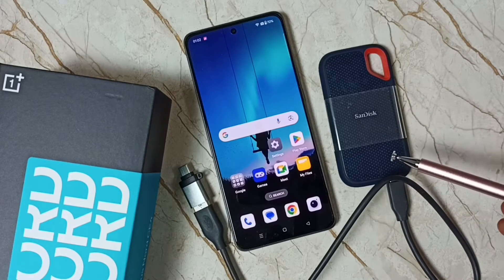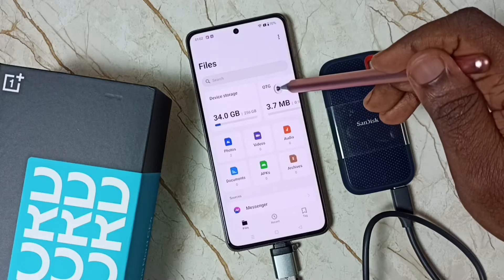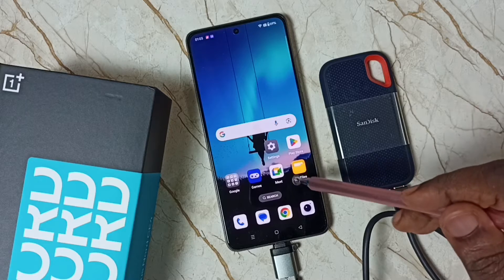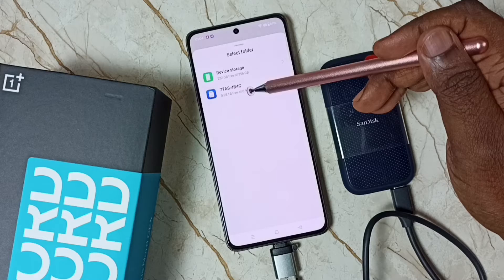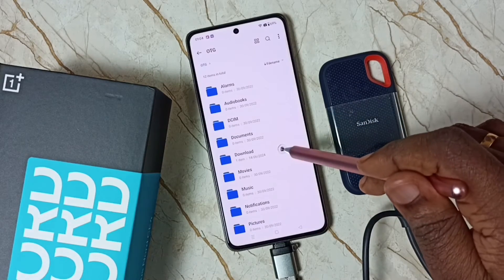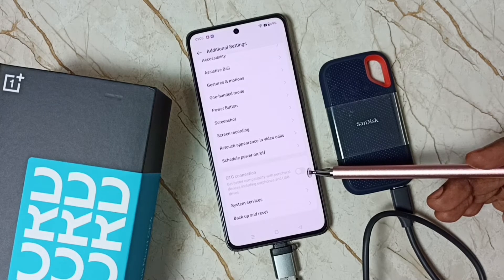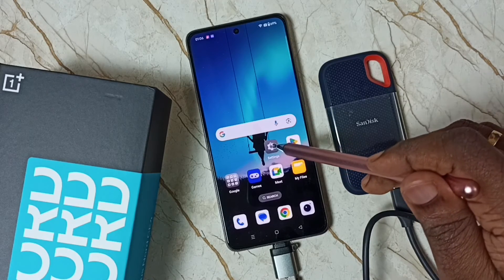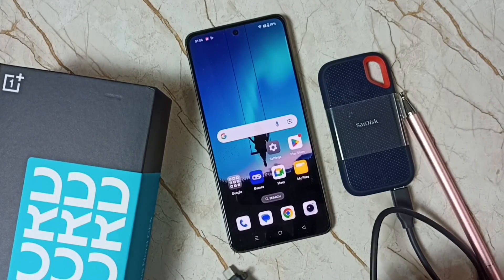How to Connect Portable SanDisk SSD to OnePlus Nord CE4 5G and Transfer Files, Videos and Images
How to Transfer Files from a Smartphone to a Samsung Portable SSD,
Connect Mobile Phone With SSD And HDD,
How to Transfer Files Straight From Your Phone to Your SanDisk SSD Hard Drive,
OnePlus, Nord, mobile, phone, android, android 14, android 15, smartphone, how to,enable, disable, turn on, turn off,